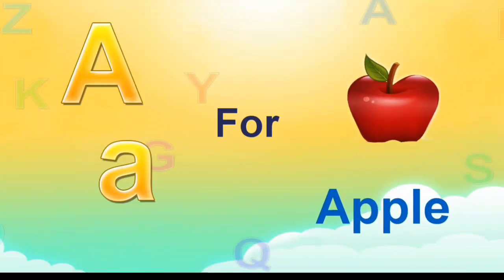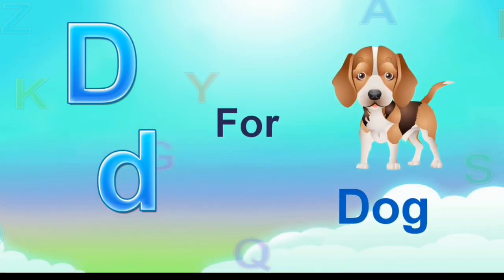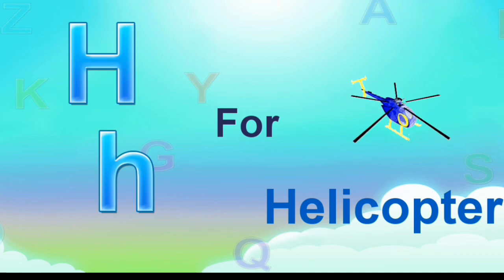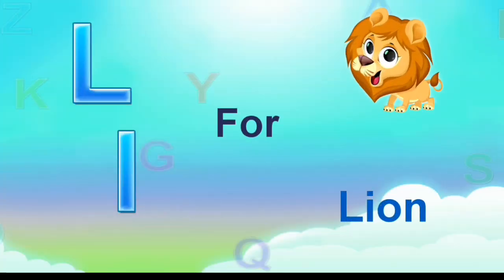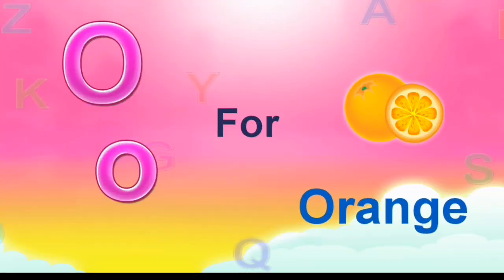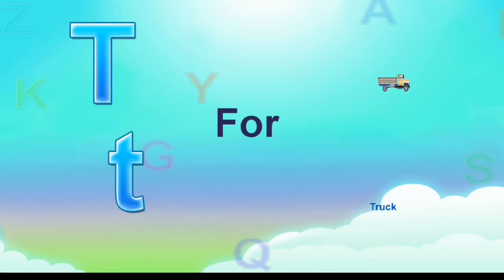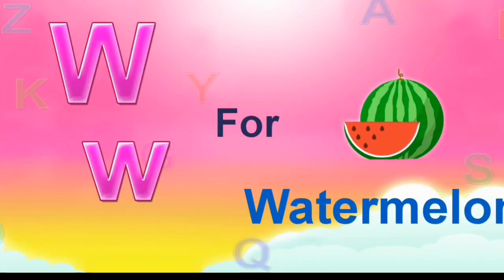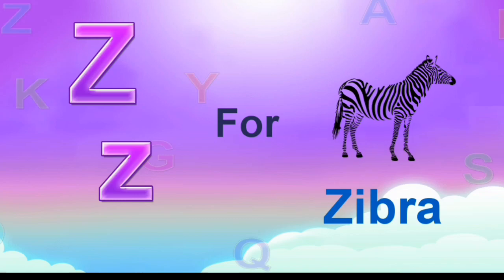A for apple | B for ball | phonics song | अ से अनार | abcd | alphabets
क से कबूतर | Fun With Pari Cute | abcd | phonics song | abcd song | अ से अनार | a for apple b for ball c for cat | alphabet | nursery rhymes | a for apple

Your query
a for apple
abcdefg
English alphabet
abcd cartoon
a for apple bi for boy
alphabet songs
a for apple a for ant
nursery rhymes
abcd rhymes
abcd alphabet
abcd

abcd varnamala
abcd varnamala
english varnamala
english alphabet
A for apple
kids alphabet
alphabet for kids
abc song
a for apple b for ball c for
alphabet song
apple apple
abcd abcd

 एबीसीडी
वर्णमाला